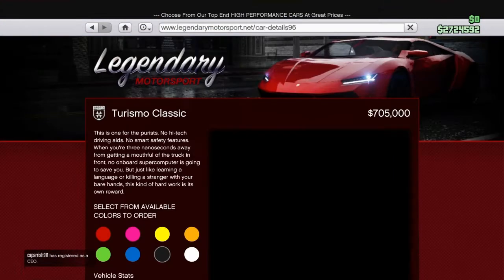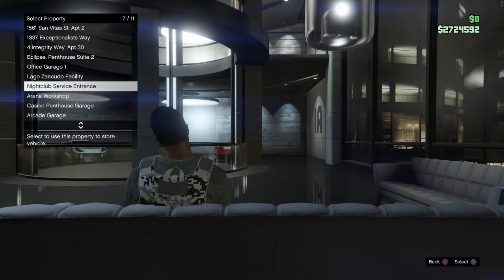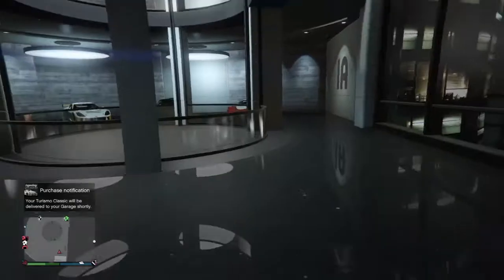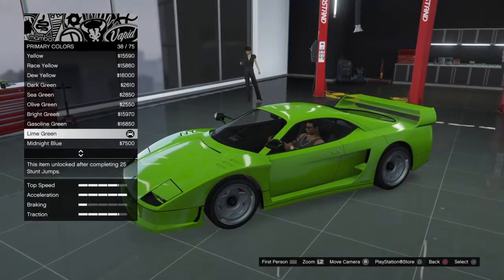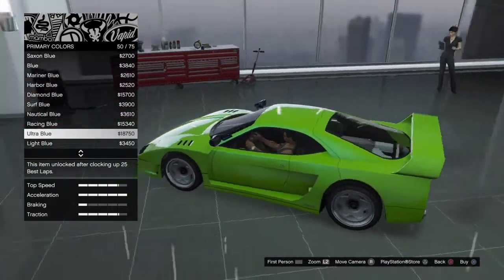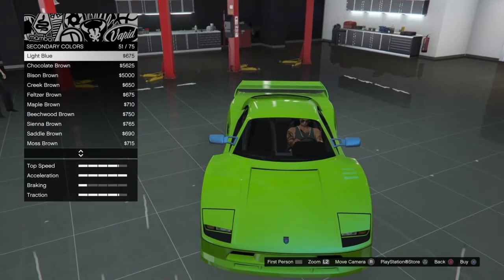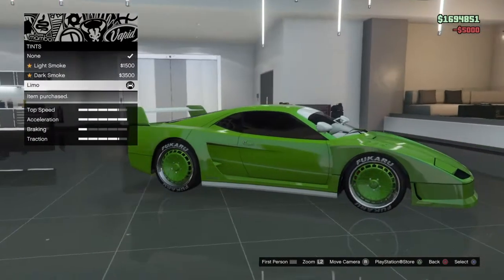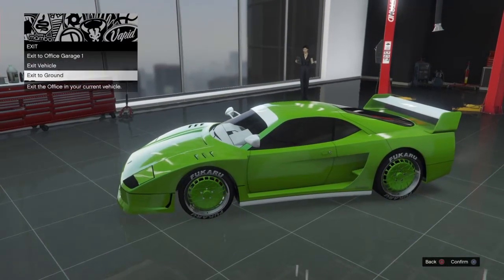Grotti Turismo Classic- You should buy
It's a really good car all around and it's really cheap too but it is more expensive than the normal Grotti Turismo